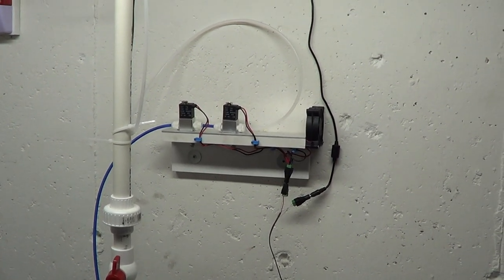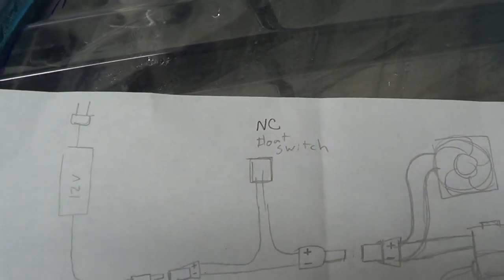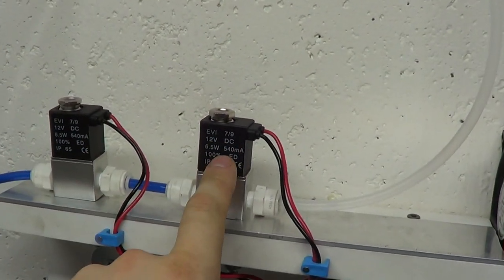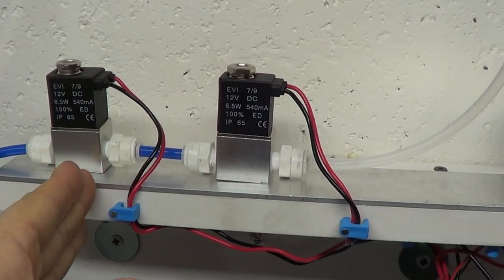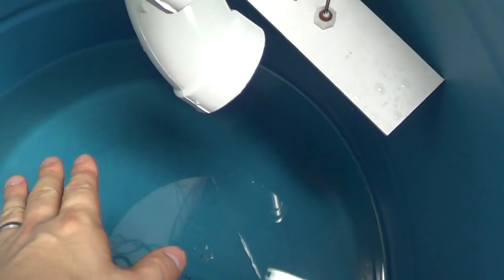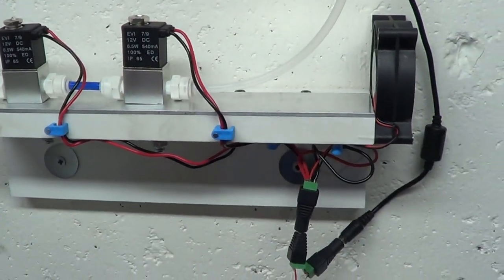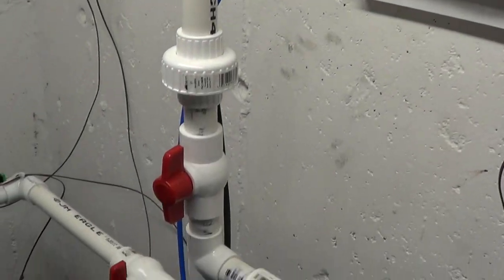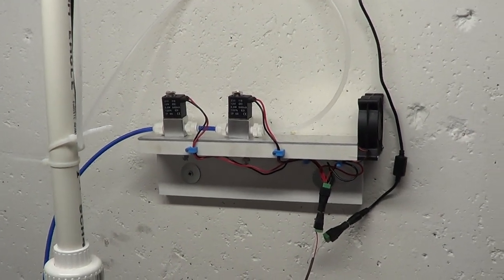#268: How to Build a Redundant Solenoid Drip System for Aquariums - DIY Wednesday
This is a great project for RO top off systems or automated water change systems.

Installing this system means i can go away on vacation or safely weather a power outage without worrying to shut off my drip system. If the circuit is interrupted by power outage or by the normally closed float switch activating the drip line will always shut off. Having a redundant solenoid valve means that even if one fails in the open position (which is almost impossible), the other one will still function.

MAKE SURE TO GET 100% ED SOLENOID VALVES - otherwise your components WILL fail due to overheating and may be a fire hazard! If you aren't comfortable with electricity or plumbing hire someone who is.